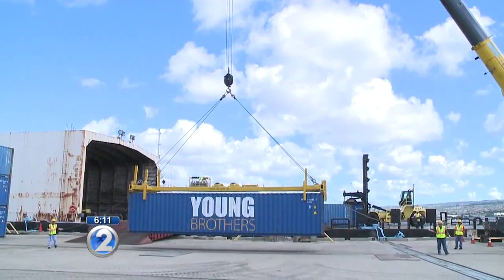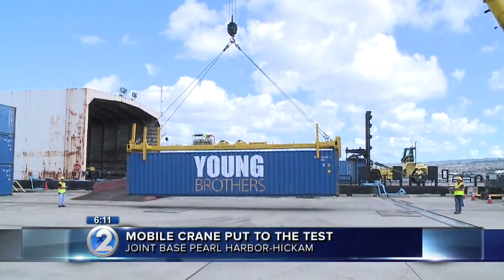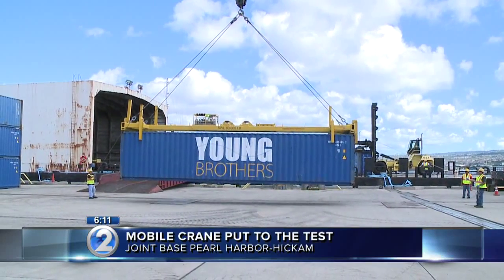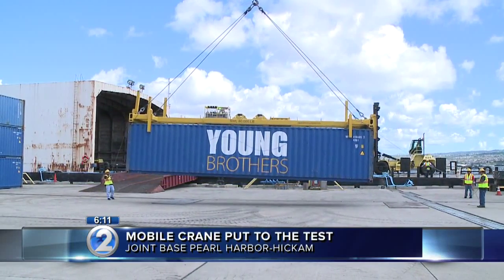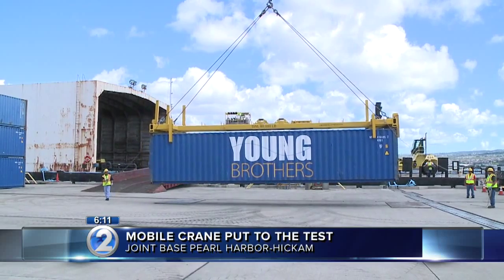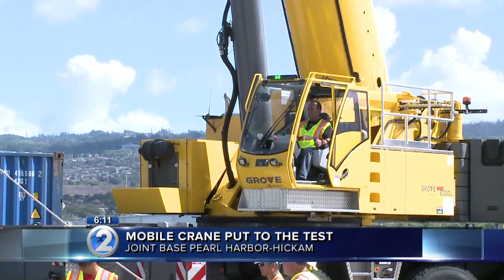Exercise simulates activation of alternate port at Joint Base Pearl Harbor-Hickam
What would happen if Honolulu Harbor was rendered unusable during a disaster?